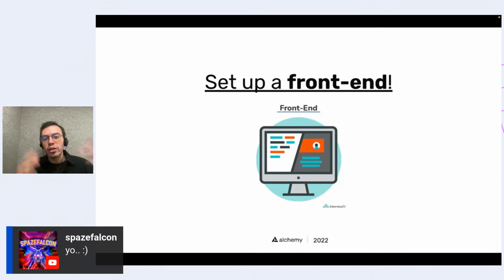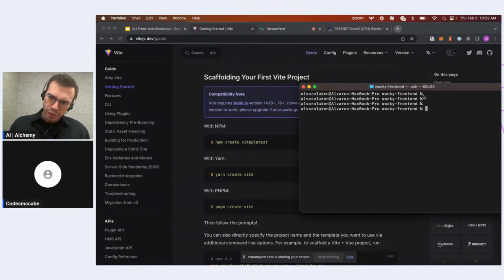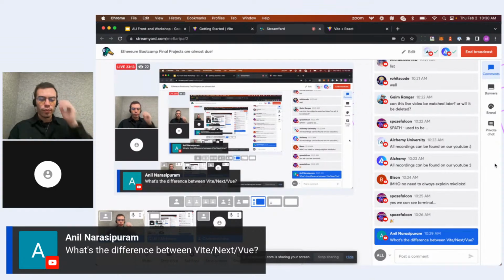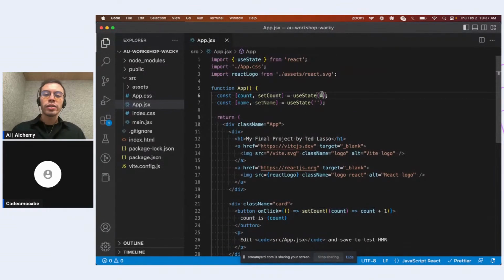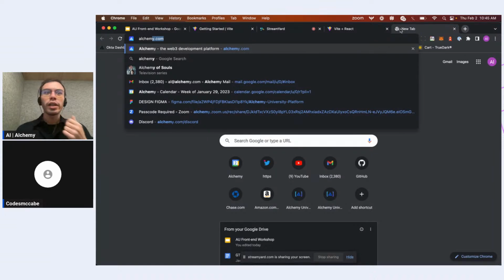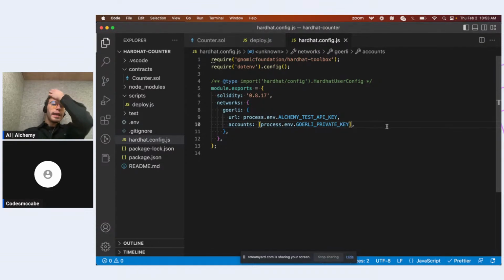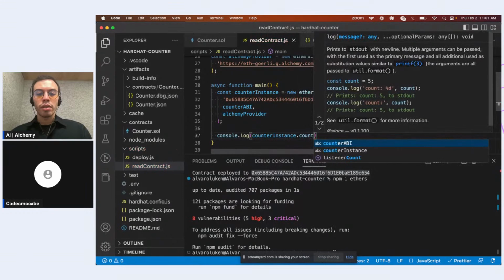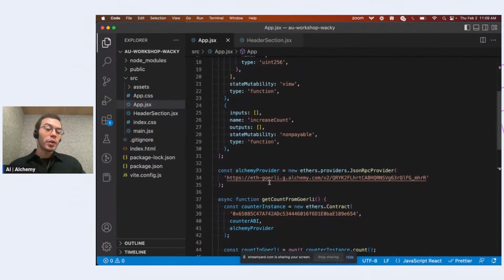Ethereum Bootcamp Final Projects are almost due!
Final projects are almost due! Join us on for our Weekly livestream - we'll drop some solid tips aimed to help you with final projects open up for an AMA, so come with questions!